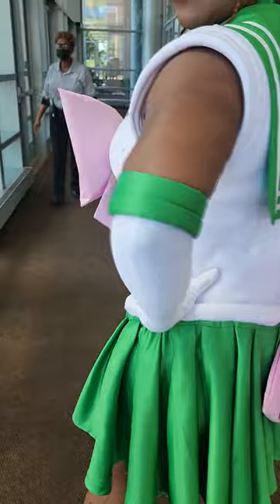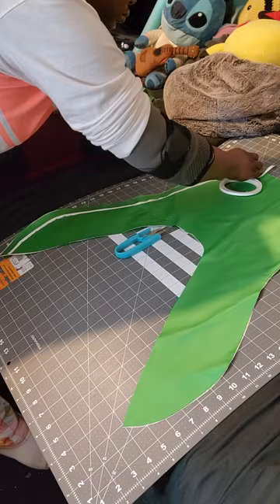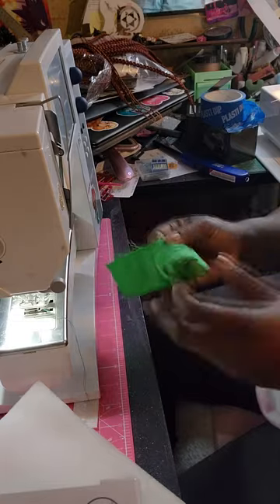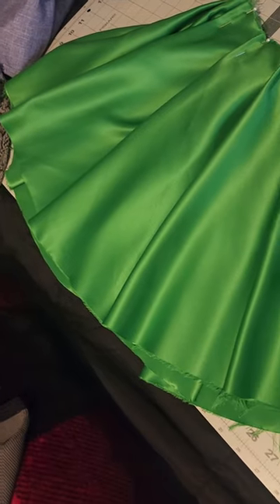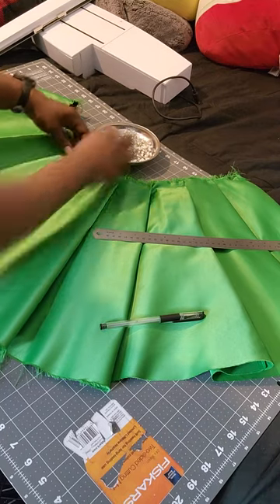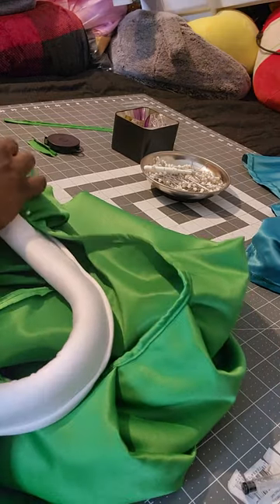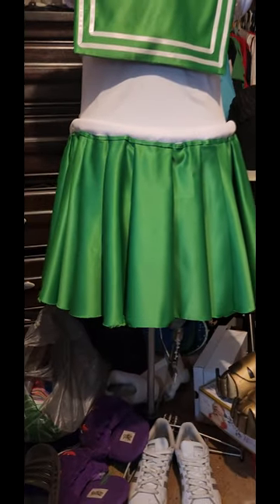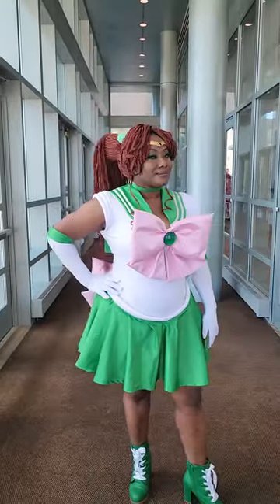SailorJupiter Skirt and Collar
Welcome back!! Today I'll show you how I  handled all of the satin sewing for my Sailor Jupiter cosplay. I think estimated time invested on this is probably short of 15-20 hours over the course of a month.

Once again, big thanks to  @MomoKurumi /@MomoKarinyo for hermagical girl patterns -- I use them for every Sailor Scout that I create. For this portion of the cosplay, I used her glove roll pattern from her accessories package, as well as her skirt pattern and followed her tutorial for how to make the choker.
For the collar, I have @cosmiccoterie9698 's pattern saved, with the quilter's tape and ribbon tip borrowed from my Sailor Moon cosplay group, whom I love dearly.

Satin fabric is from @fabricwholesaledirect1414

More videos coming soon for how I constructed the rest of the cosplay, including all of the spandex, the boots and her accessories!